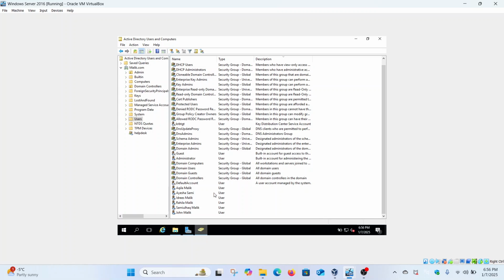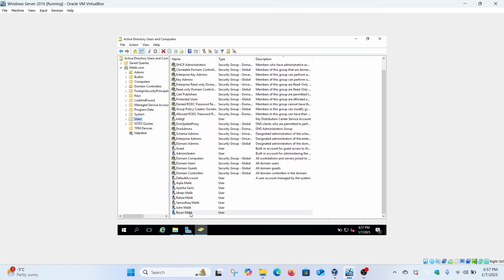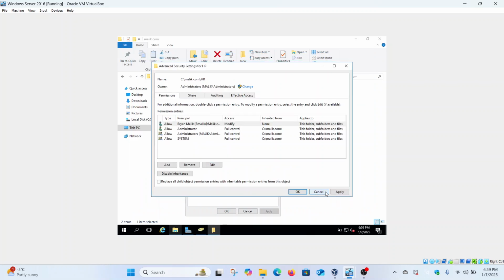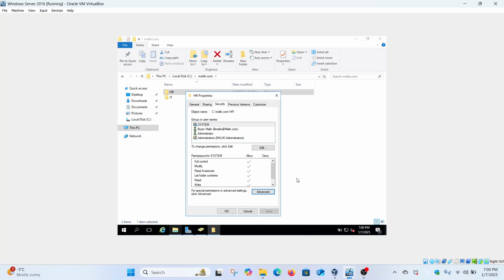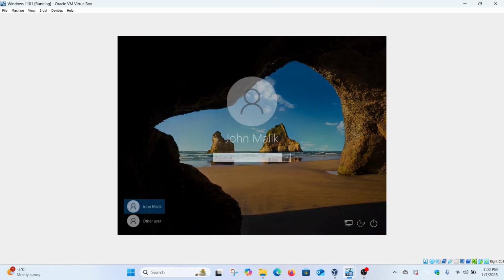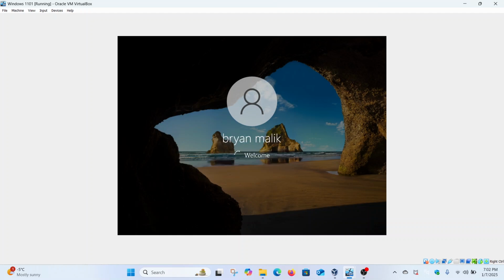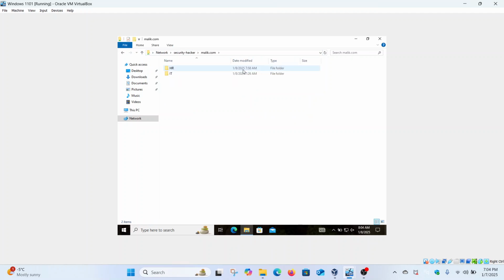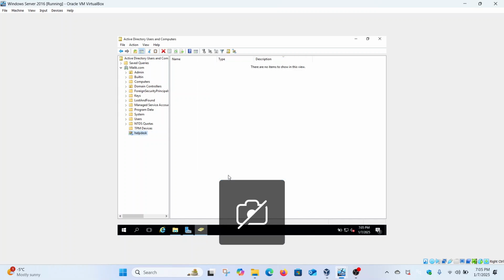Mapping Network Drives for Easy Access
Discover how to map network drives to provide users seamless access to shared folders based on group permissions. Follow this step-by-step guide to ensure users inherit permissions and can work more efficiently. A must-watch for IT professionals managing network drives!